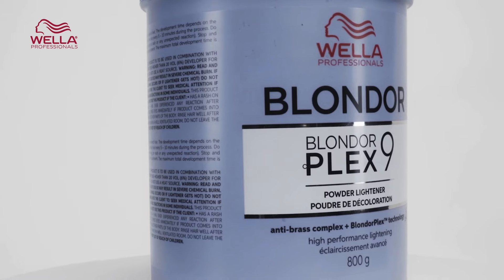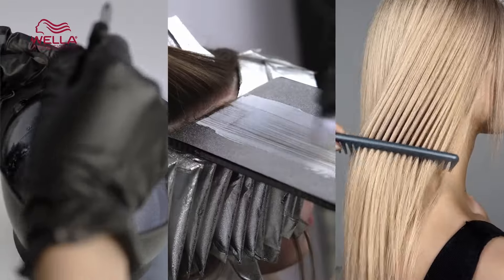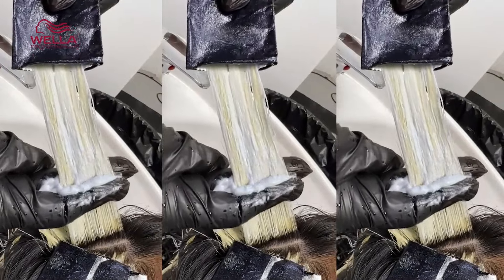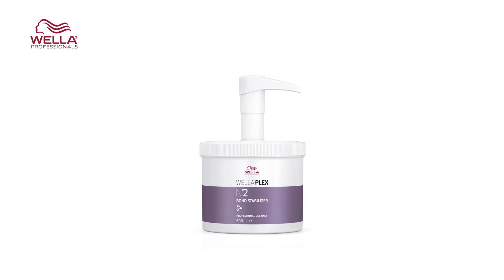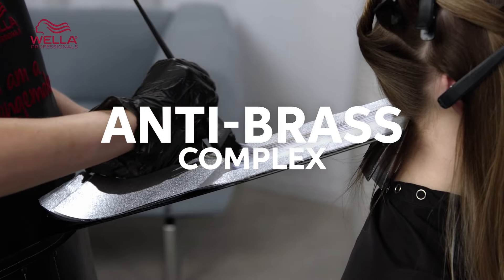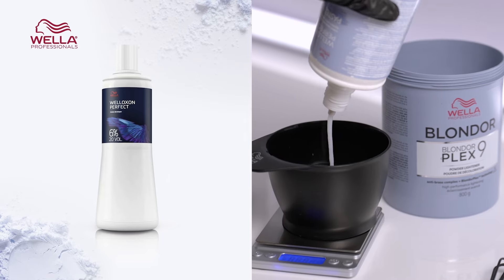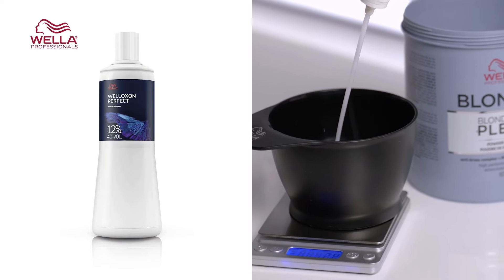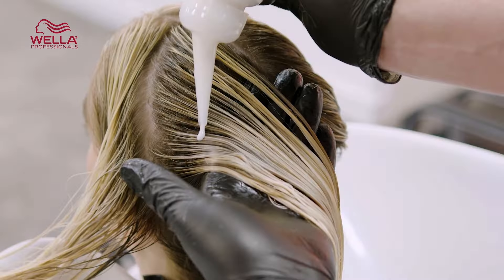Be Your Best Blonde with BlondorPlex Vegan Powder Lightener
New look, new vegan formula!  Learn about BlondorPlex, our most advanced lightener for up to 9 levels of lift, now in a convenient travel size and vegan formula. Built-in Plex Technology provides up to 97% less breakage*, making it the perfect partner for all lightening services.

or download the new Wellastore app.

*When using Wellaplex N°2 with Blondorplex, versus Blondorplex alone.